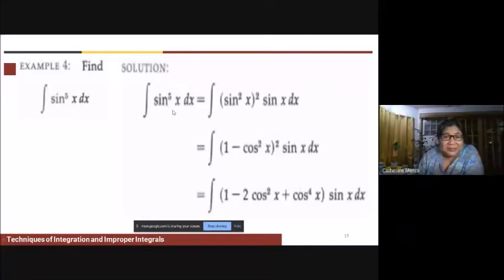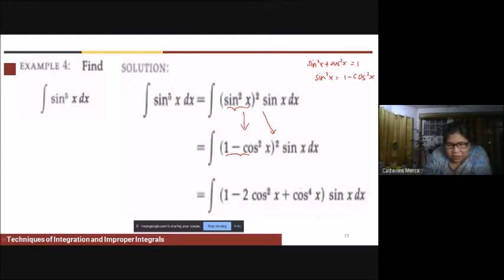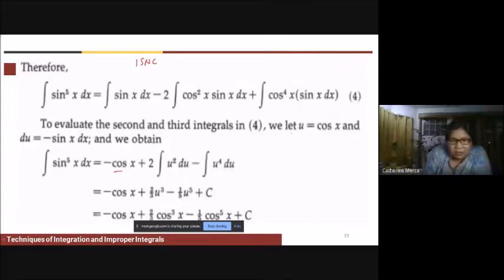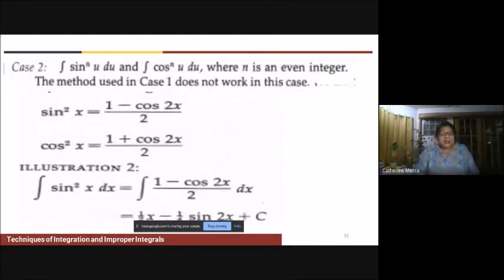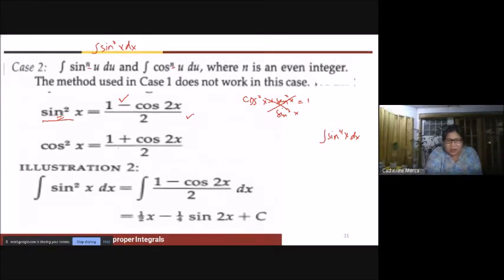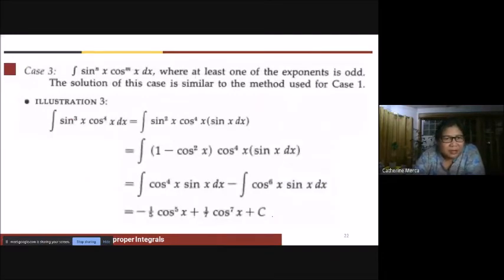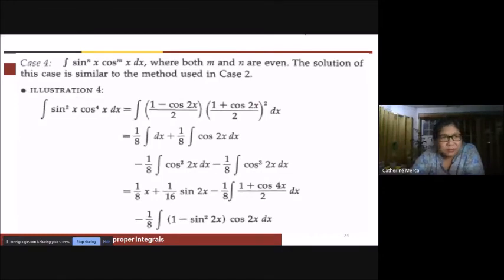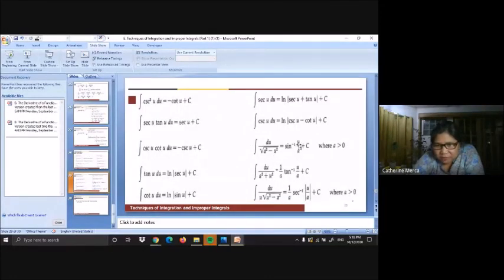MAT 060 Topic 5 Techniques of Integration and Improper Integrals Part 1b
Discussed in this recorded lecture is the continuation on the topic, integration of powers of sine and cosine function. (continuation  of MAT 060 Topic 5 Techniques of Integration and Improper Integrals Part 1a)